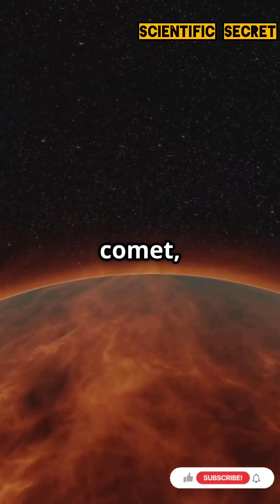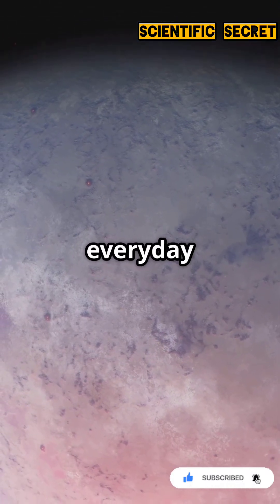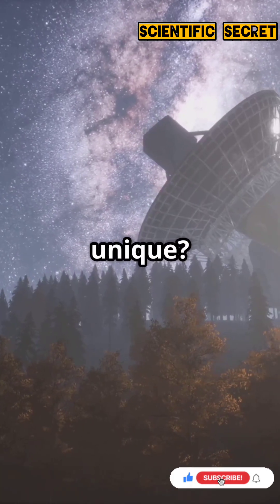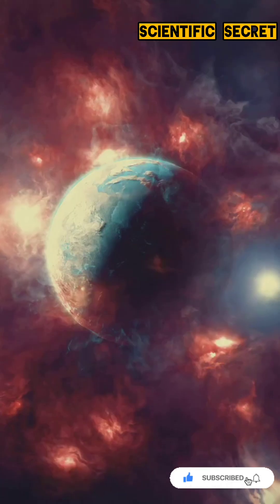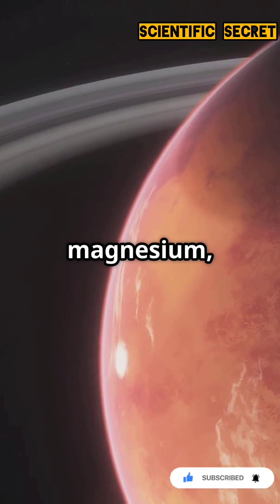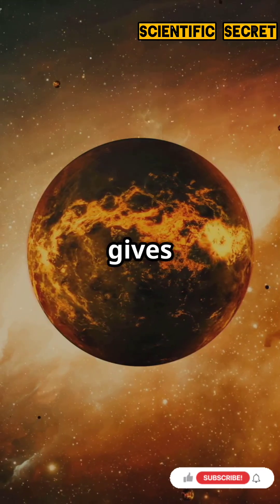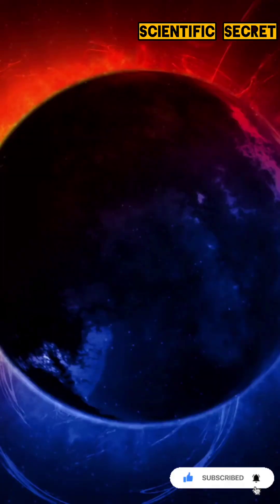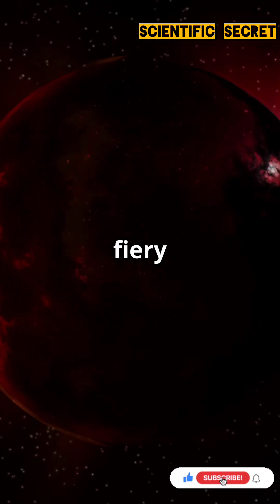WASP-121b: The Hot Jupiter with a Comet Tail | Extreme Exoplanet Explained by NASA Data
wasp-121b exoplanet explained

hot jupiter wasp-121b nasa

wasp-121b atmospheric loss

exoplanet with comet-like tail

extreme exoplanets in universe

nasa james webb wasp-121b

what is wasp-121b planet

gas giant exoplanet close to star

escaping atmosphere of wasp-121b

hydrodynamic escape in exoplanets

james webb telescope exoplanet wasp-121b

wasp-121b orbital period

wasp-121b tail of gas

wasp-121b temperature and orbit

how do exoplanets lose atmosphere

wasp 121b explained in hindi (if applicable)

alien planet with comet tail

wasp-121b vs jupiter

extreme conditions on exoplanets

🌌 Welcome to Scientific Secret! In this video, we explore **WASP-121b**, one of the most extreme exoplanets discovered by NASA and studied with the James Webb Space Telescope (JWST) and Hubble.

WASP-121b is a **hot Jupiter** located 850 light-years away in the constellation Puppis. What makes this gas giant extraordinary is its **comet-like tail of escaping gas**, caused by its dangerously close orbit to its parent star.

Learn how this massive exoplanet is **losing its atmosphere** through **hydrodynamic escape**, how **stellar radiation** affects its structure, and what it teaches us about **planetary evolution**, **atmospheric loss**, and potential **planet habitability**.

🪐 Topics covered:

- What is WASP-121b?

- Discovery and classification by NASA’s WASP mission

- How WASP-121b loses its atmosphere

- Insights from the James Webb Space Telescope

- The significance of heavy elements in the escaping tail

- The future fate of WASP-121b

- Comparison with other hot Jupiters and gas giants

🔭 This video is a must-watch for anyone curious about **space science**, **astrophysics**, and the **dynamic nature of exoplanets**!

Here’s a short sample you can expand or generate based on your full script:

[00:00]
"Welcome to Scientific Secret! Today, we’re diving into the strange world of WASP-121b..."

[00:15]
"WASP-121b is a hot Jupiter, located 850 light-years away from Earth in the constellation Puppis."

[00:30]
"It orbits dangerously close to its star, causing its atmosphere to heat up and escape into space..."

[00:45]
"This escaping gas forms a massive, comet-like tail, making WASP-121b one of the most extreme planets ever discovered."

[01:00]
"Let’s explore what scientists have learned from Hubble and James Webb about this fiery exoplanet."